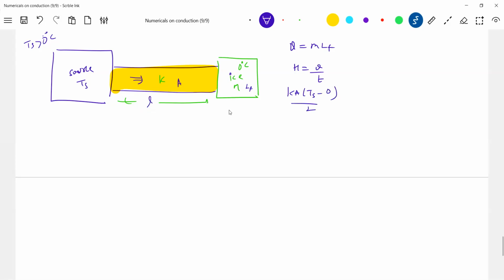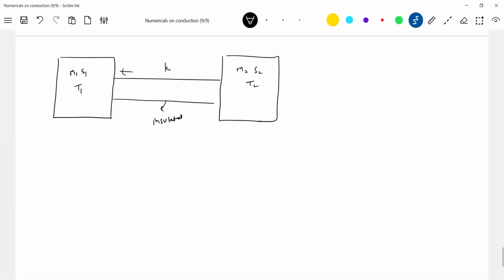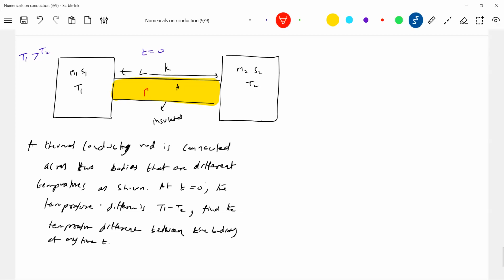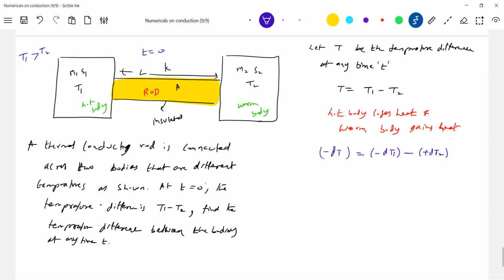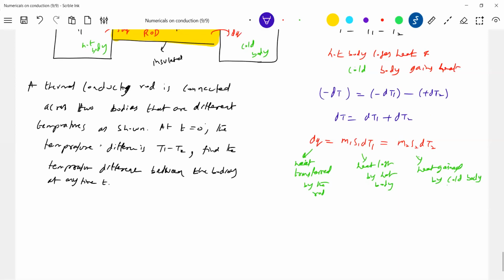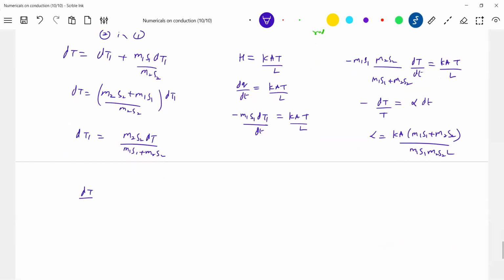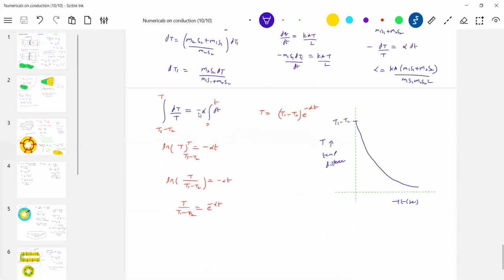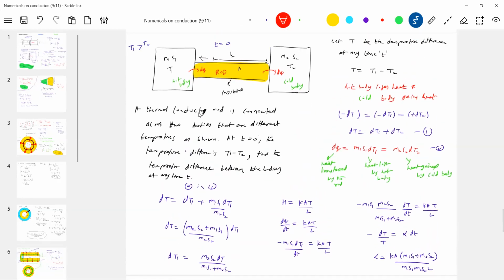13) Two bodies of masses m1 and m2 and specific heat capacities s1 and s2 are connected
by a rod of length I, cross-sectional area A, thermal conductivity K and negligible heat capacity. The whole system is thermally insulated. At time t = 0, the temperature of the first body is T1 and the temperature of the second body is T2 (T2 gr T1). Find the temperature difference between the two bodies at time t.